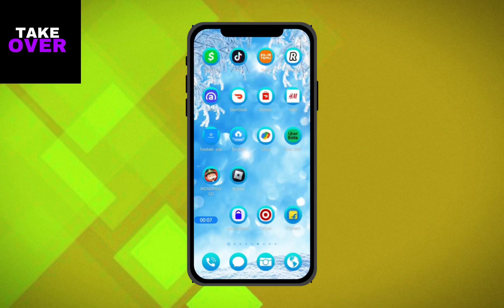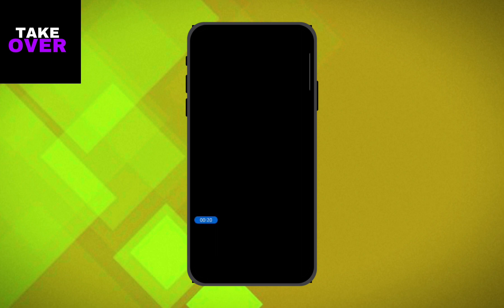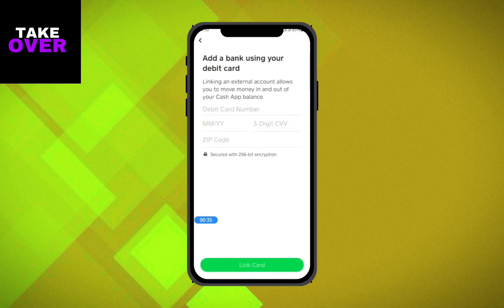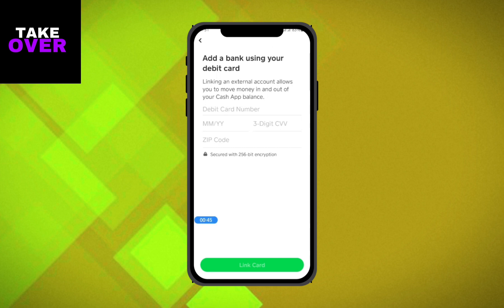How to add Amex gift card to Cash app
Adding Amex gift card to Cash App
Amex gift card on Cash App
How to add Amex gift card on Cash App
Adding American Express gift card to Cash App
Amex gift card to Cash App
Adding Amex gift card to Cash App balance
Amex gift card Cash App
How to use Amex gift card on Cash App
Adding Amex prepaid card to Cash App
Can I link Amex gift card to Cash App?
Amex gift card balance on Cash App
How to transfer Amex gift card to Cash App
Amex gift card to Cash App balance
Can you add Amex gift card to Cash App?
Using Amex gift card with Cash App
Amex gift card to Cash App account
Redeem Amex gift card on Cash App
How to load Amex gift card on Cash App
Amex gift card not working on Cash App
Linking Amex gift card to Cash App